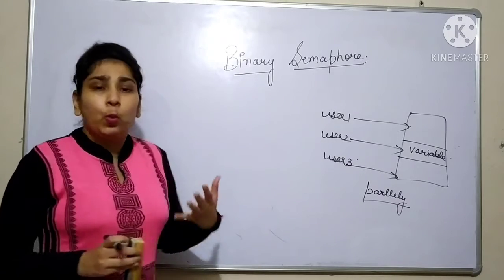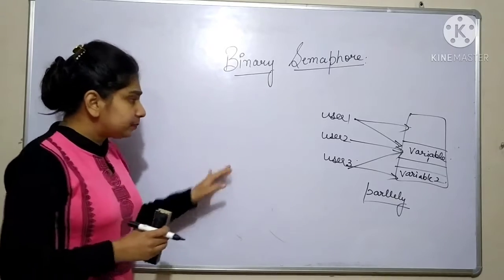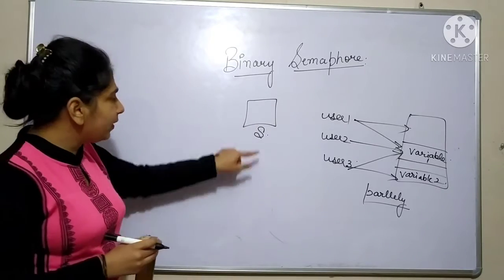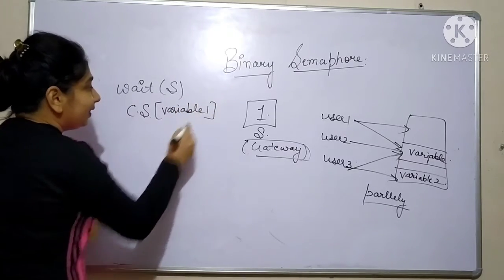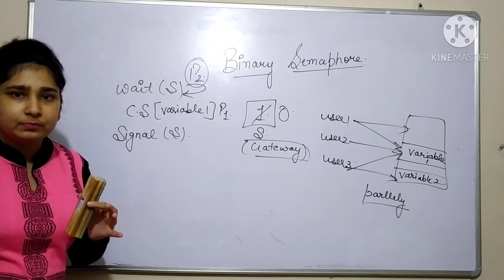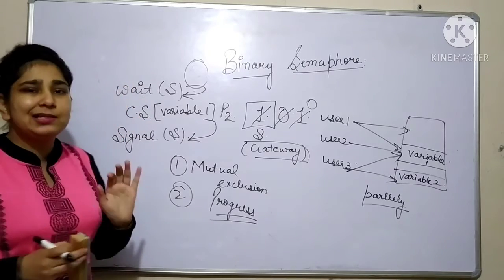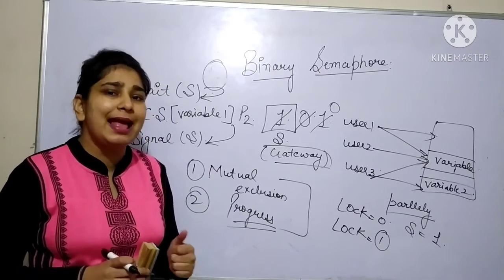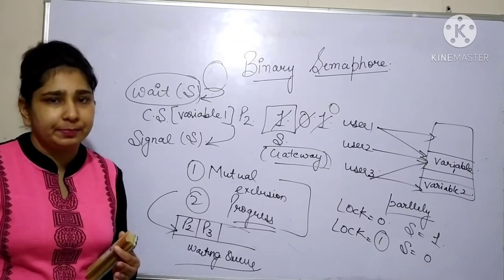16. Binary Semaphore 🔒 || Operating System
In this video, the following points are discussed:
1. We use Binary Semaphore to manage the concurrent (Parallel)  execution of multiple processes.
2. When Multiple processes are executed and if they access different variables then there are no conflicts. But if they access shared variables then many conflicts might arise like Read-Write Conflict, Write-Read Conflict, Write-Write conflict.
3. To maintain the synchronization among processes, the following conditions should be satisfied:
    1. Mutual Exclusion
    2. Progress
    3. Bounded Waiting
4. To Maintain the coordination among processes, we use Entry Section, Critical Section and Exit Section.
5. When one process is accessing the critical section, then all the other processes which want to access the critical section are kept in the sleeping mode in the waiting queue until the first process comes out of critical section.
6. One example is discussed for the better understanding of the topic.